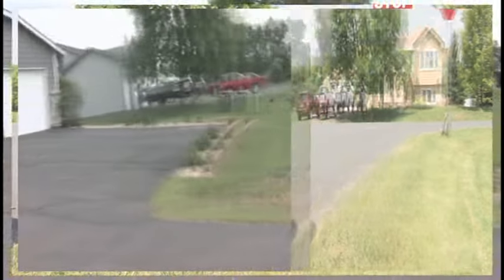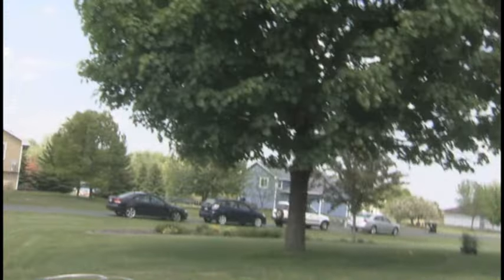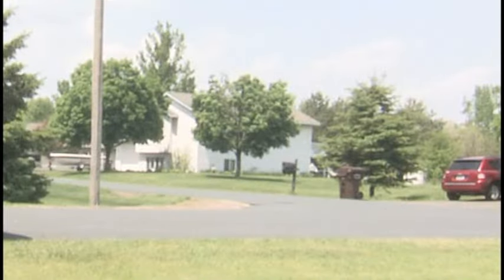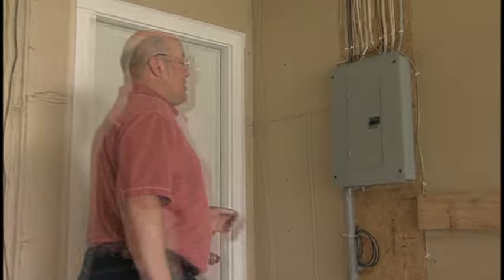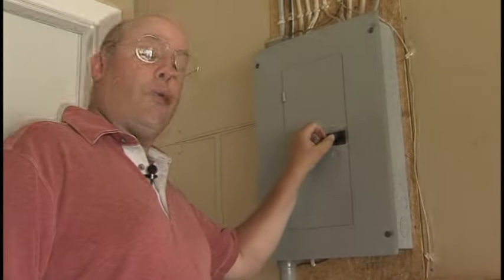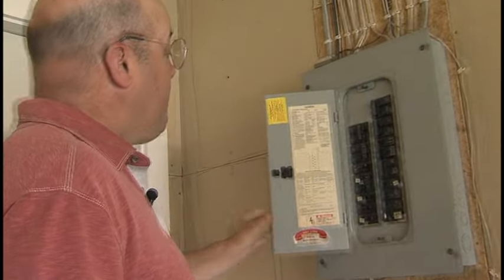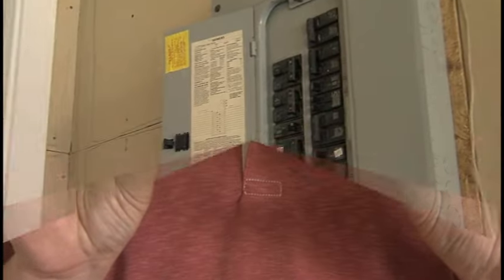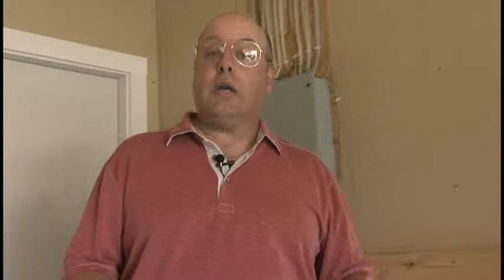Checking Breakers and Fuses During a Power Outage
If a power outage is limited to your home, you should check your circuit breaker or fuse box before contacting your local electric cooperative.